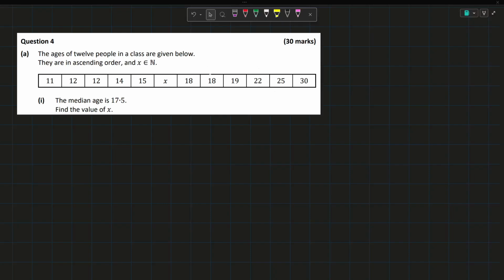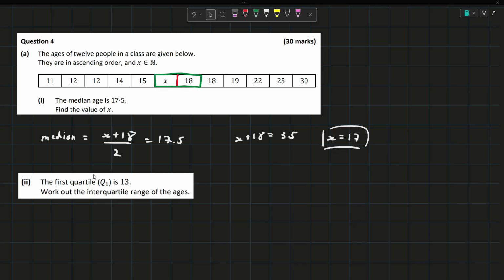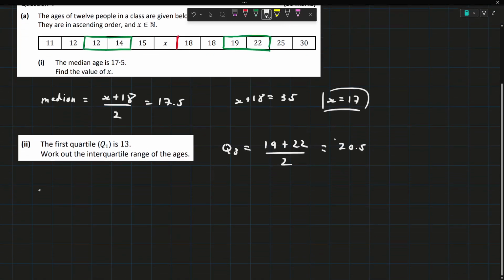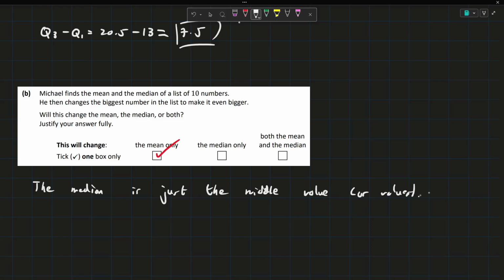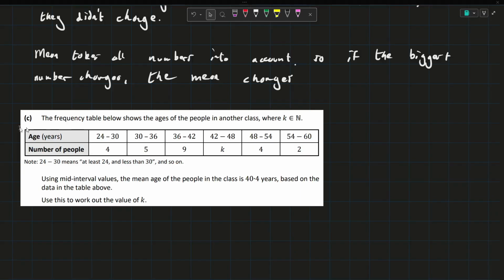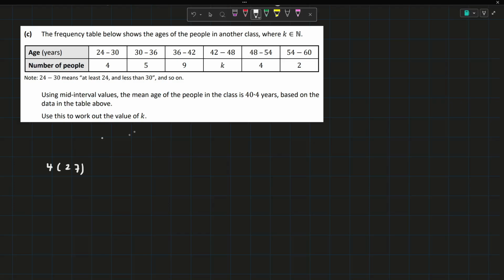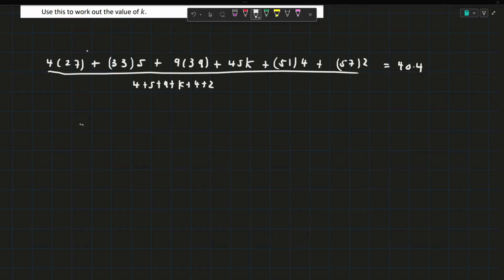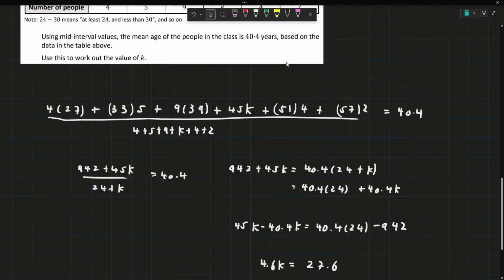Statistics | Solution to 2025 Paper 2 Question 4 | Leaving Cert Higher Level Maths